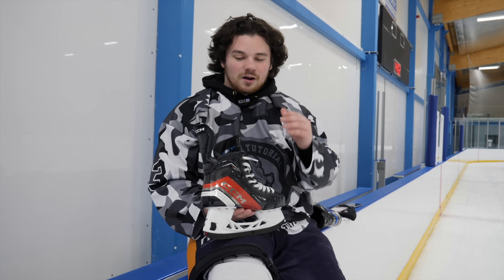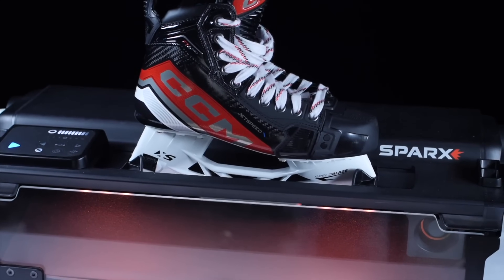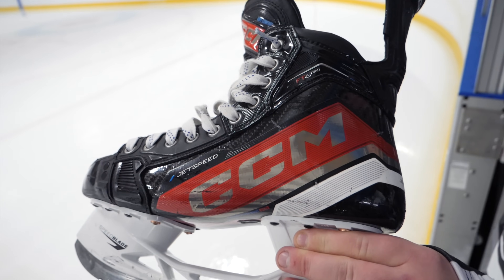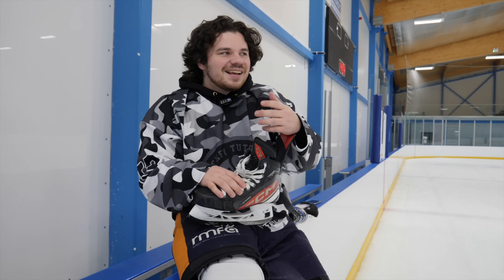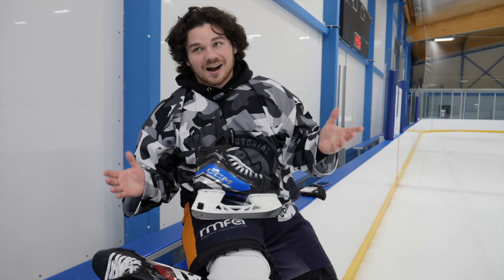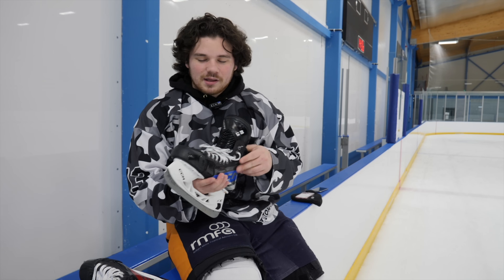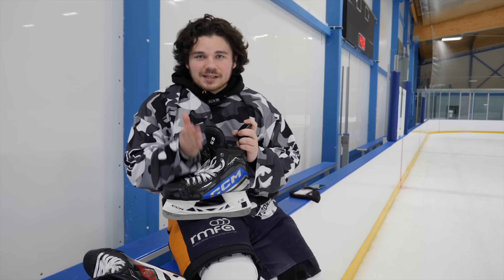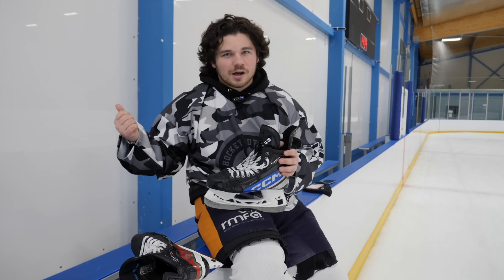6 Months later! CCM FT6 Pro RETAIL skates review - First impression of CCM FT6 Pro CUSTOM!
How long did the CCM FT6 Pro take to brake ? 6 Months later CCM FT6 Pro RETAIL skates review - First impression of CCM FT6 Pro CUSTOM!